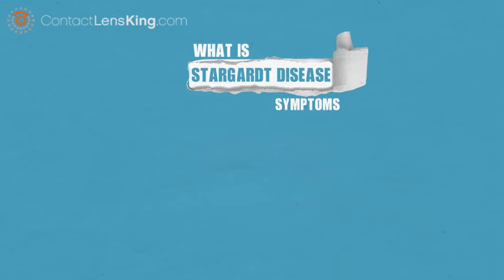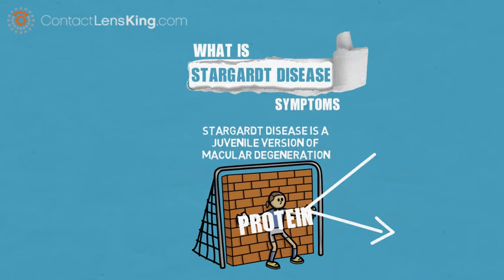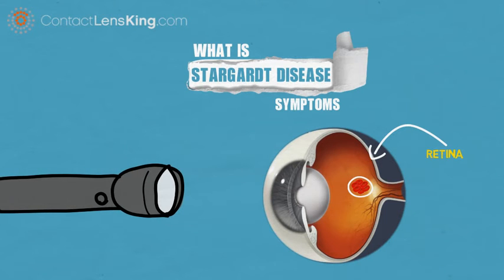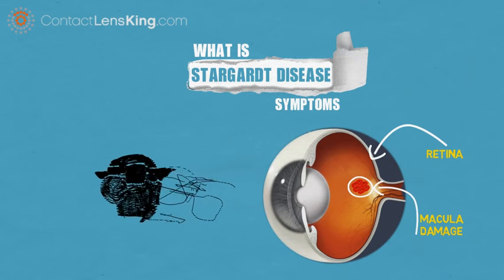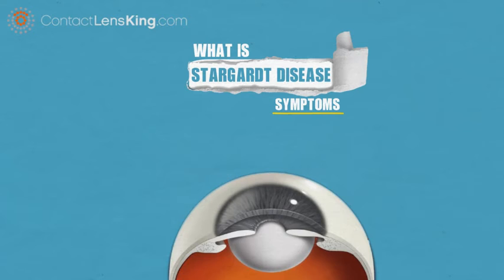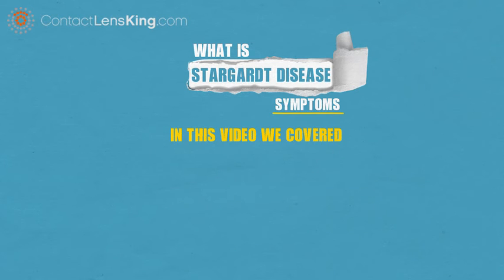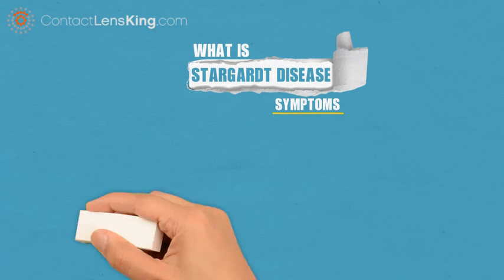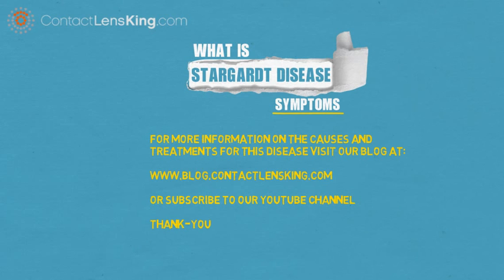What Is Stargardt Disease and Symptoms of Juvenile Macular Degeneration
Stargardt disease, also referred to as juvenile macular degeneration, is a disease that affects millions of people. Stargardt disease is a genetic mutation causing proteins to block nutrients from being delivered to, and waste removed from the macula. Watch the video to find out more about juvenile macular degeneration and Stargardt disease symptoms.

What is Stargardt Disease: 0:01
What is Juvenile Macular Degeneration: 0:01
Stargardt Disease Symptoms: 1:02
Juvenile Macular Degeneration Symptoms: 1:02
Stargardt Disease Review: 1:15